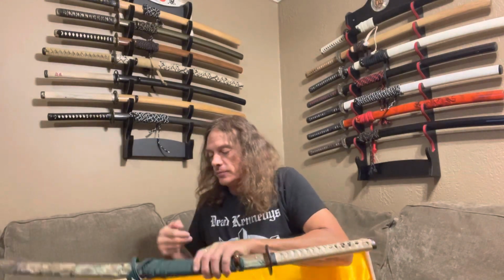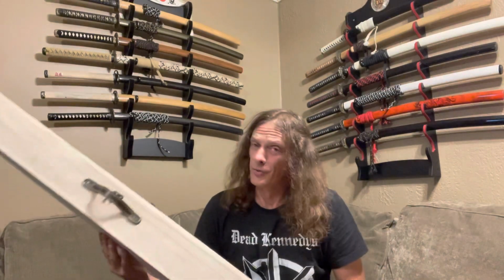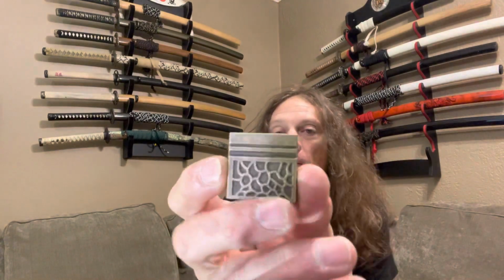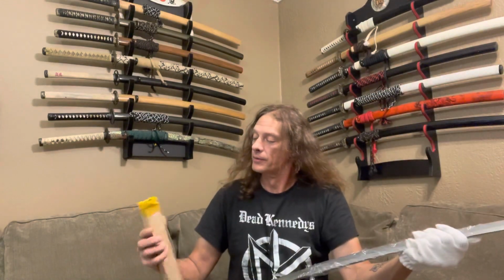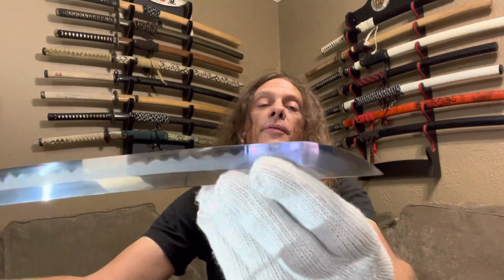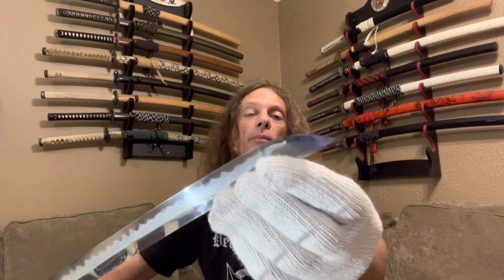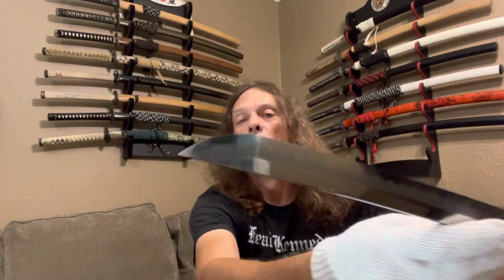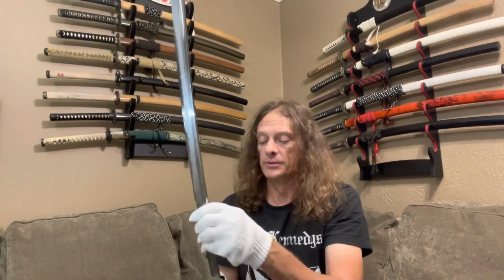BOHIHYU 1095 bare blade unboxing (my first unboxing)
Thumbs down on the Ryan sword display box.